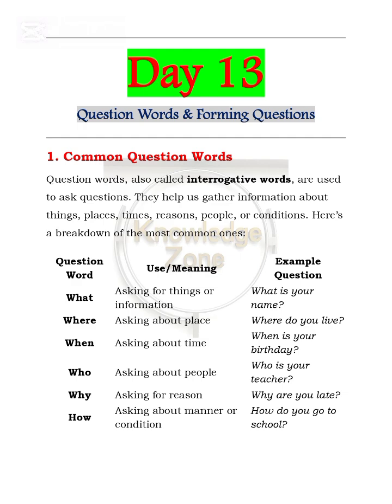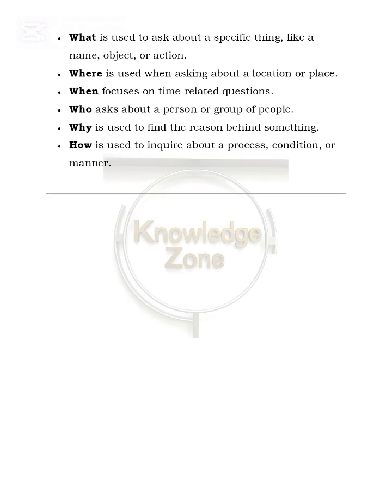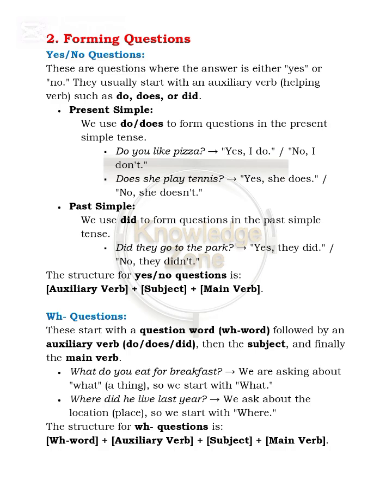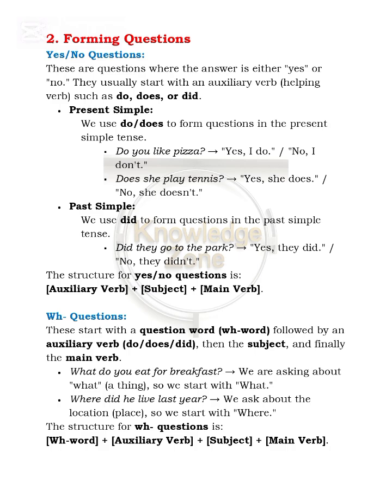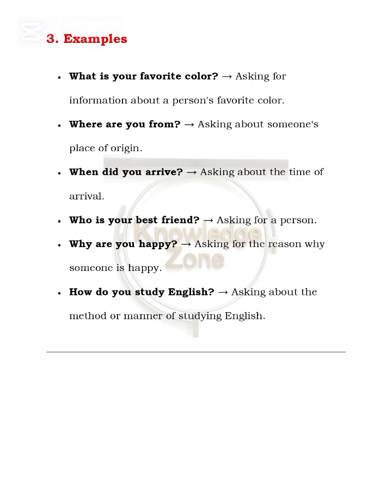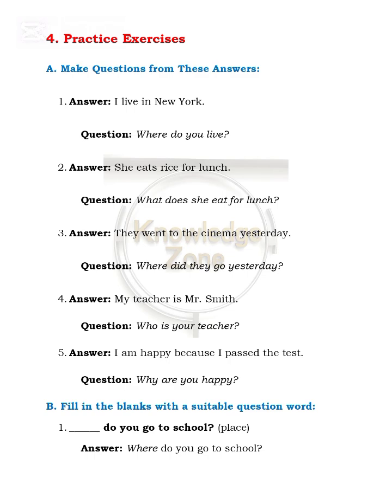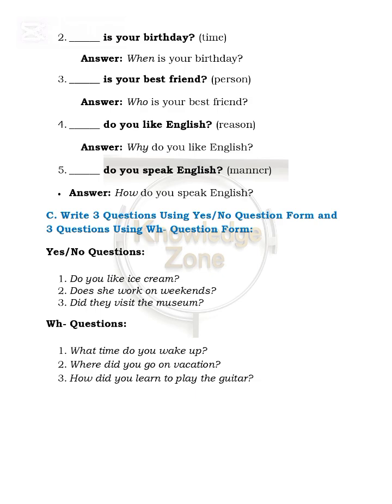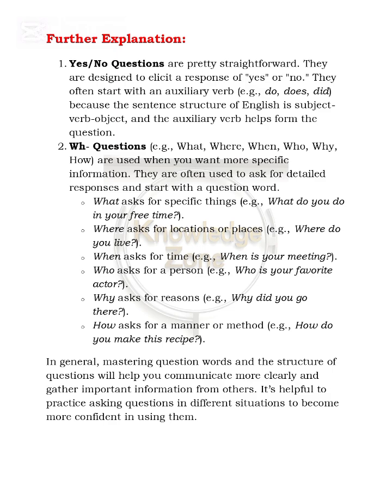Day 13....Question Words and Forming Questions....30 Days English Learning Course...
Learn English with Knowledge Zone in just 30 Days. A comprehensive collection of English Language Knowledge.